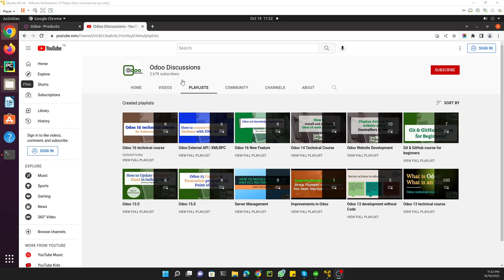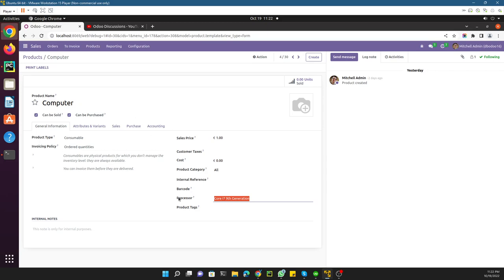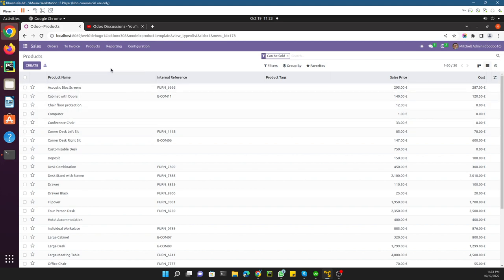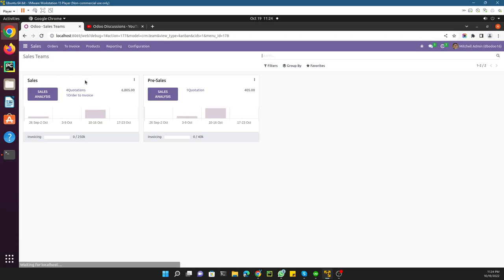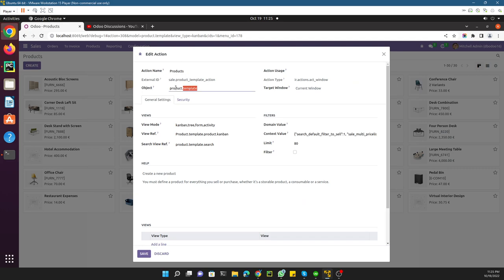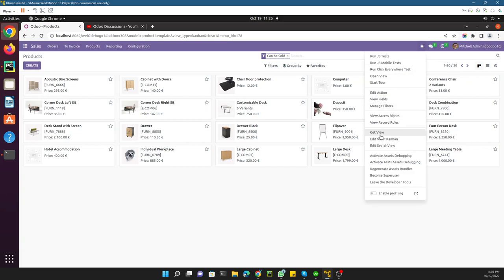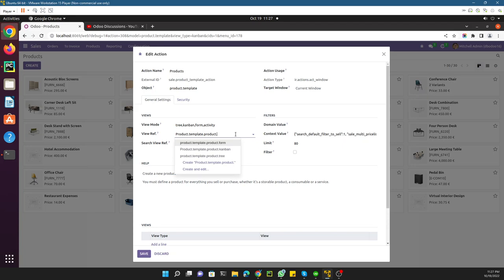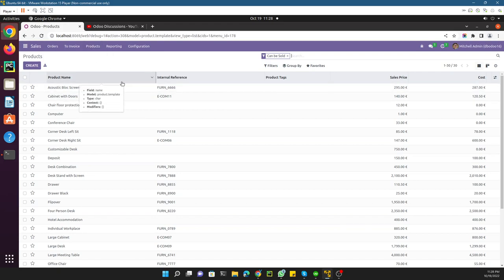Learn about Odoo Menus, Actions and views | Odoo 16 Technical Course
In this Odoo 16 technical course, we'll be discussing menus, actions, and views. We'll be showing you how to use menus, create actions and view your data in Odoo 16.If you're familiar with Odoo 14, then you'll be right at home learning about menus, actions, and views in Odoo 16. By the end of this course, you'll have a deep understanding of how these concepts work in Odoo 16. This course is ideal for anyone who wants to learn more about Odoo 16 menus, actions, and views.